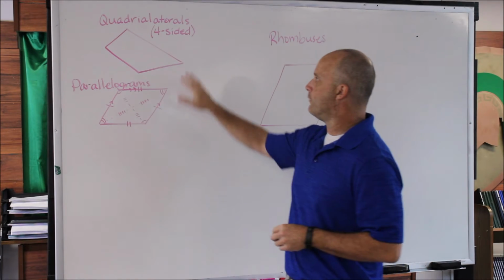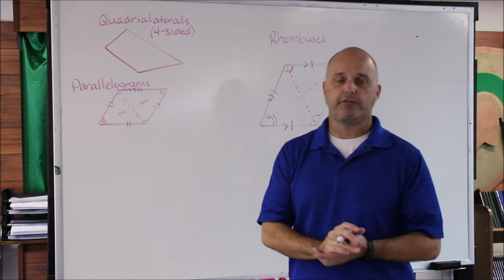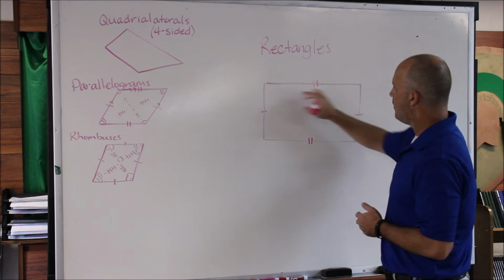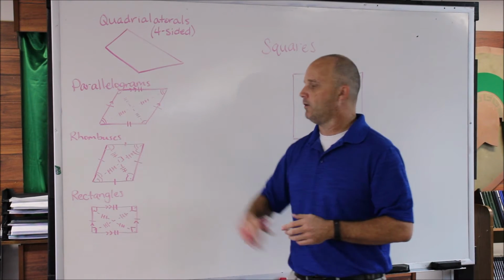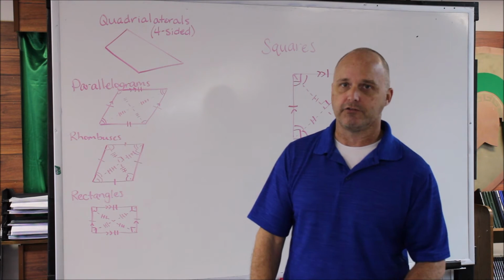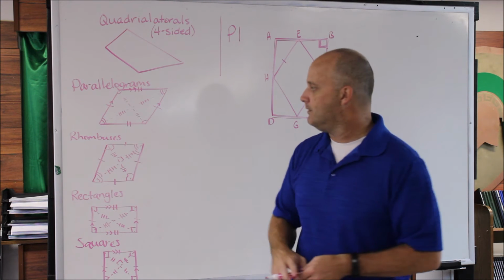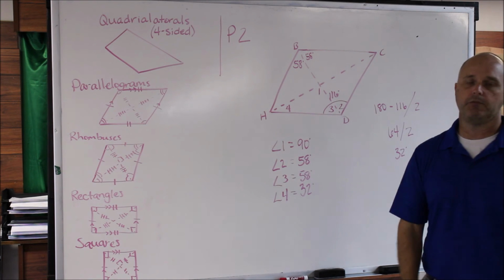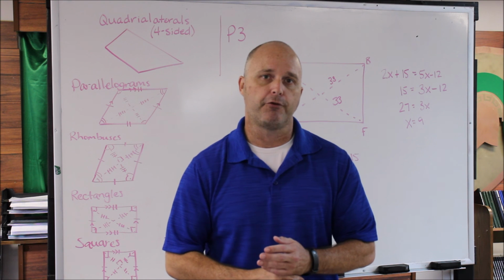2021 Geometry Lecture 6 4 Rhombuses, Rectangles, and Squares